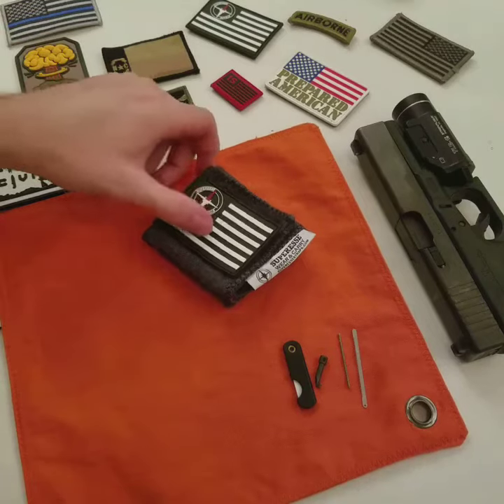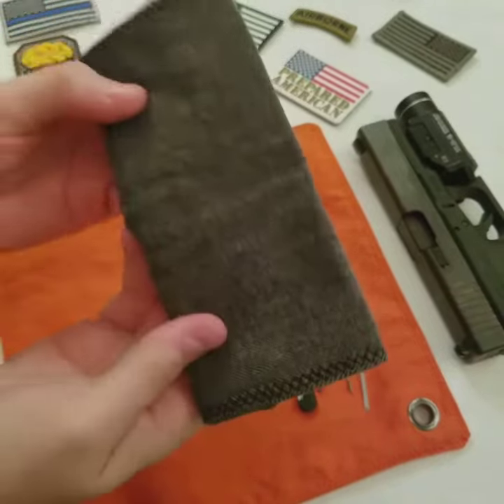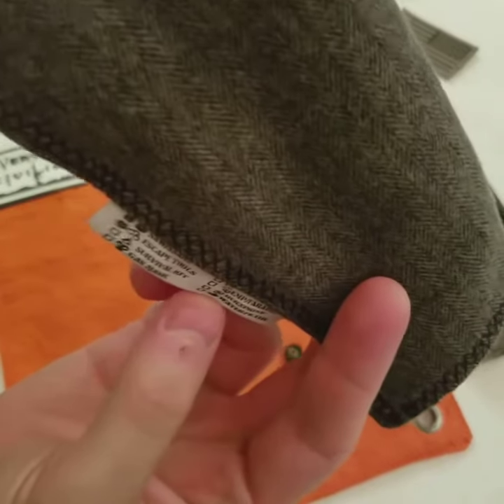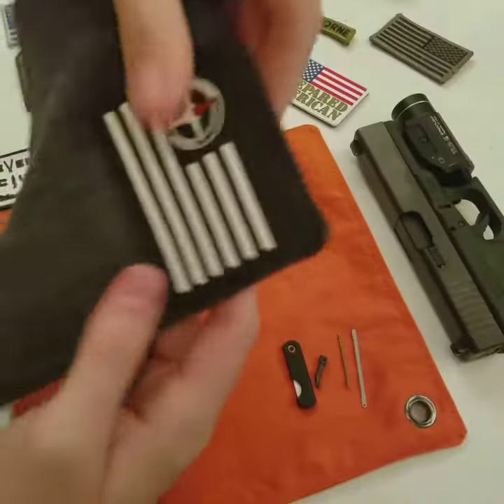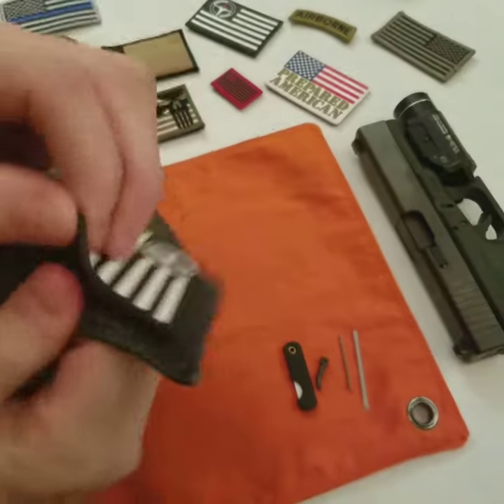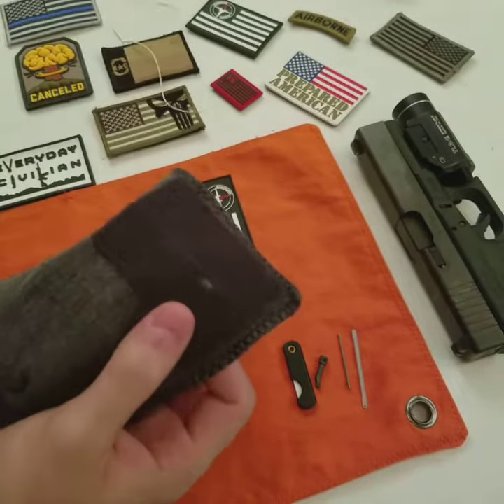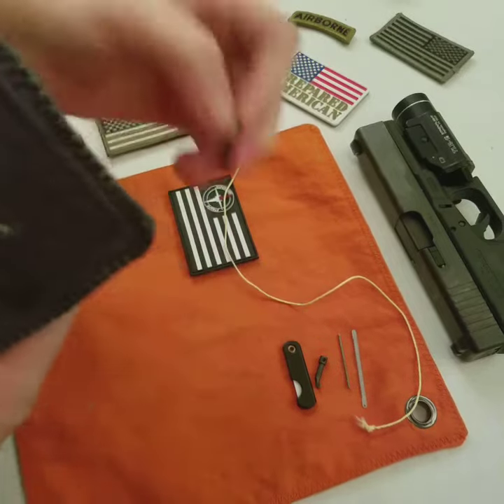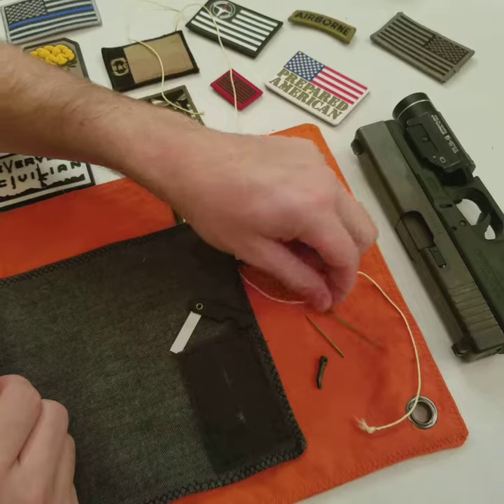Tactical Tissue, an urban escape survival kit built into a hank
This handkerchief has built in kevlar saw,  handcuff key,  and signal mirror.  Available at superessestraps.com